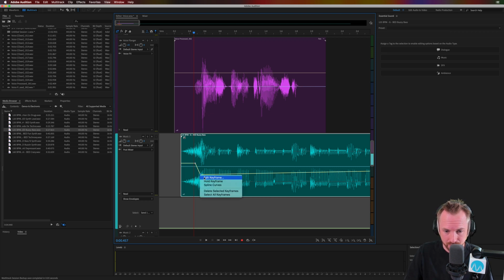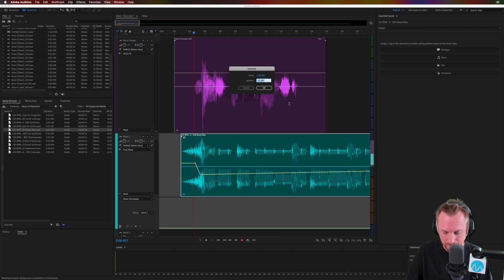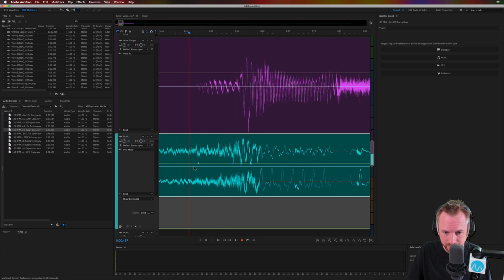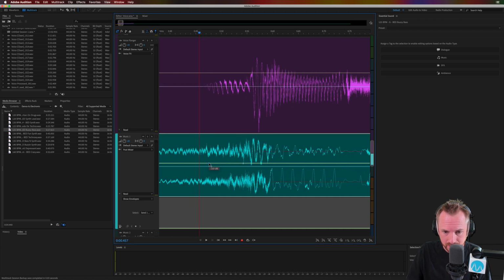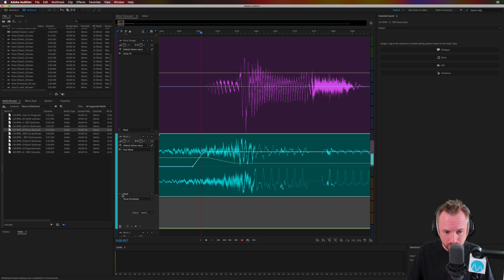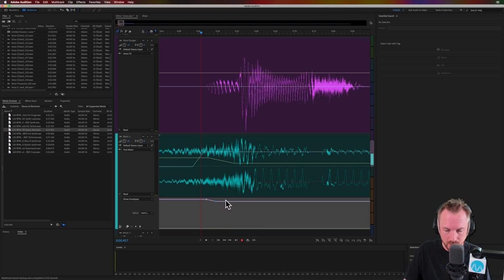How to Edit Keyframes in Adobe Audition CC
0:00 Tutorial start
0:06 Check out my courses
0:24 Getting started
0:45 Editing a keyframe
1:56 Wrap up